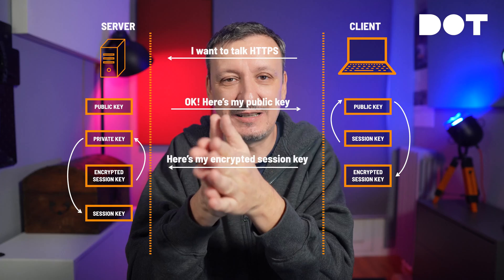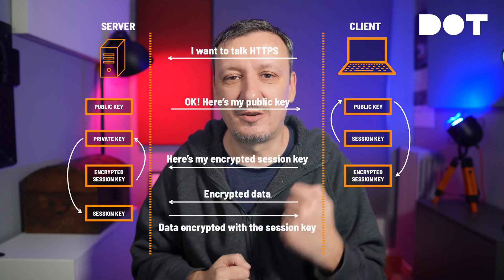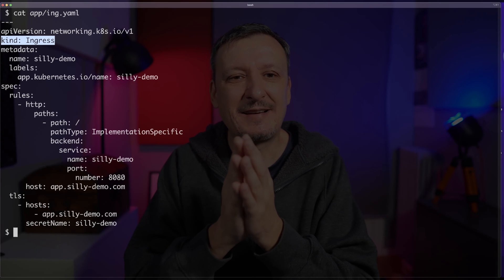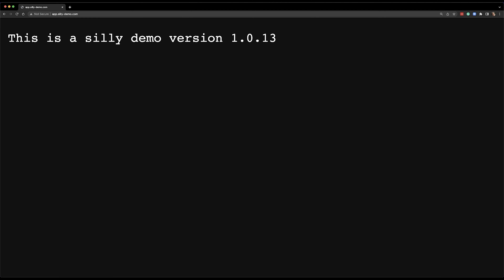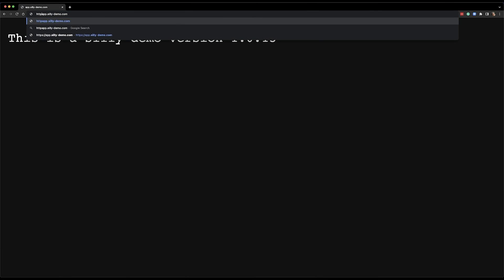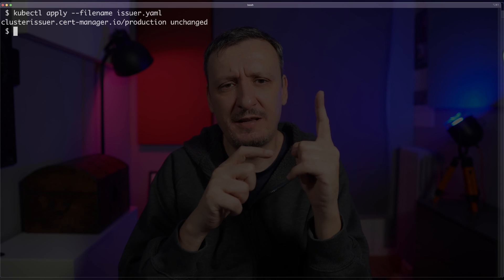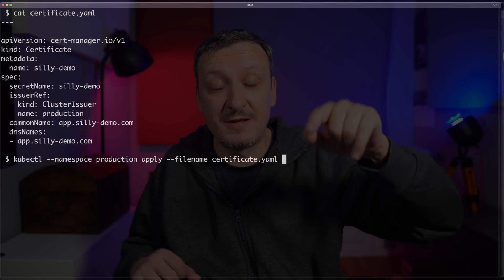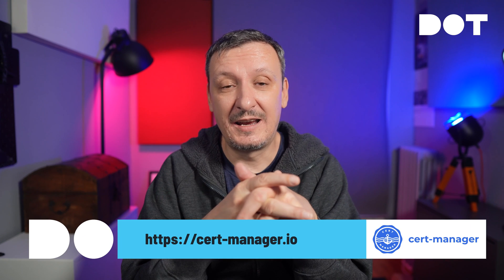What Is HTTPS? How Does It Work? Automate With cert-manager And Let's Encrypt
There's no excuse for anyone not to use HTTPS.

Learn how to automate HTTPS with cert-manager running in Kubernetes and Let's Encrypt in this video.

▬▬▬▬▬▬ ⏱ Timecodes ⏱ ▬▬▬▬▬▬
00:00 Introduction To HTTPS (HTTP with TLS/SSL)
09:17 Applications Without HTTPS Access
11:28 Enable HTTPS Access Through cert-manager And Let's Encrypt

Corrections:
15:18 Actually, it's not one more thing missing but another way to get a certificate. We can do it through annotations in Ingress manifests.
15:32 It's not a label as presented here but an annotation.